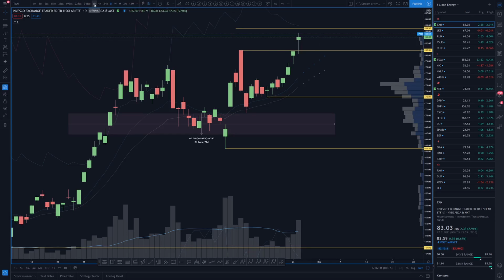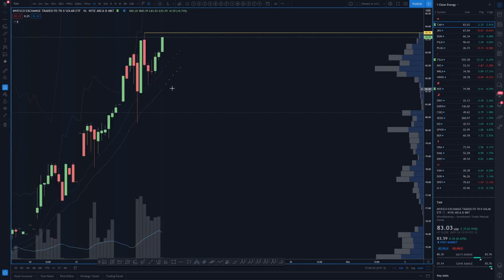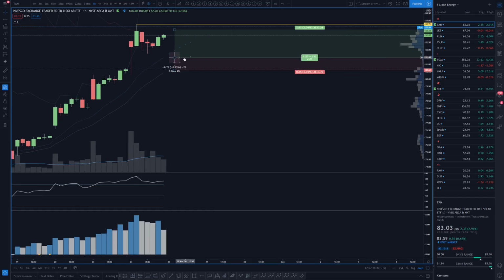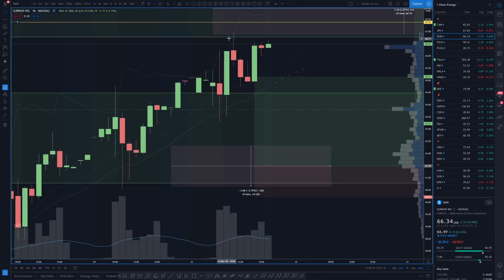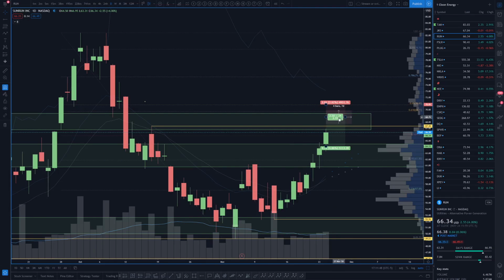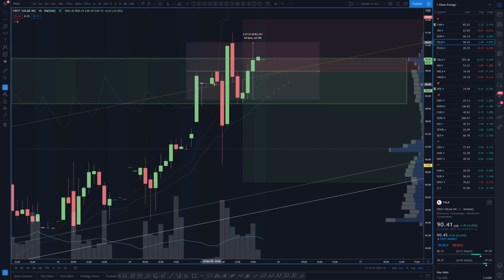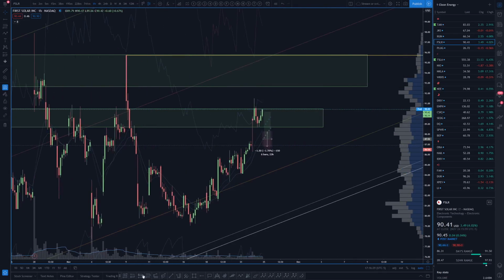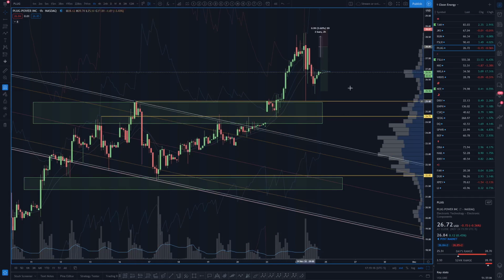$TAN $ORA $JKS $FSLR $PLUG| Trade With Technical Analysis & Price Action (November 24th, 2020)